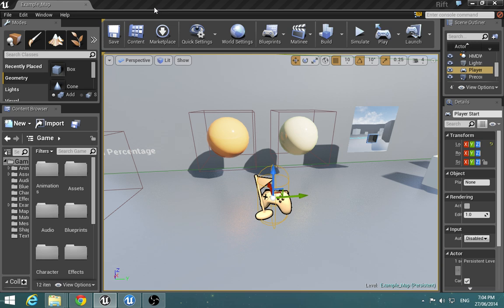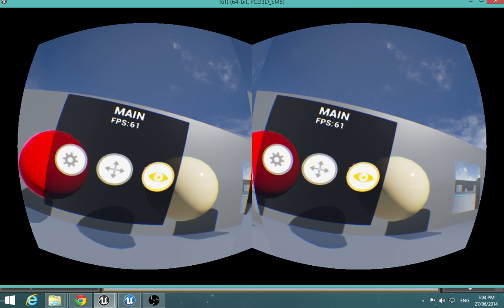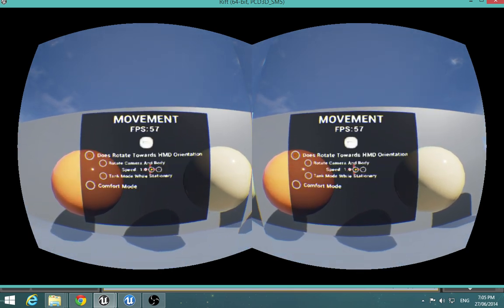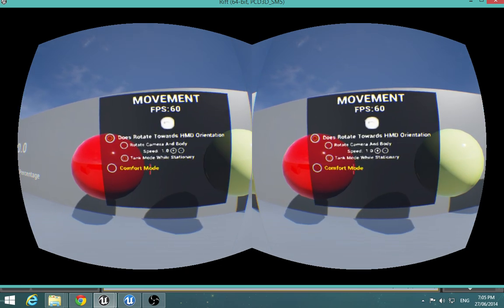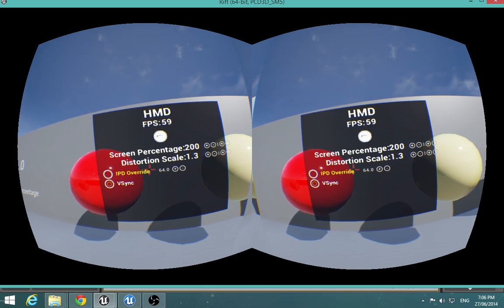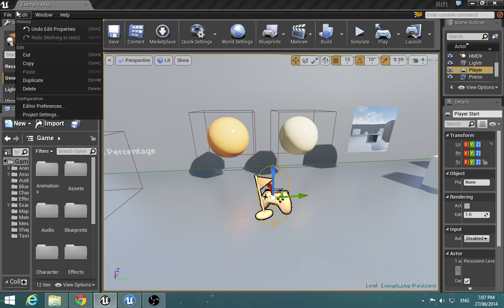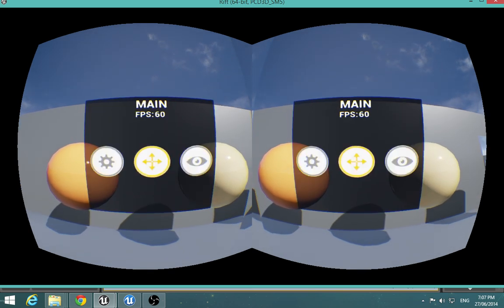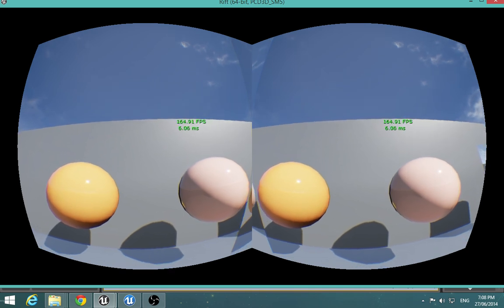UE4 Rift Template VR 0.3 Overview